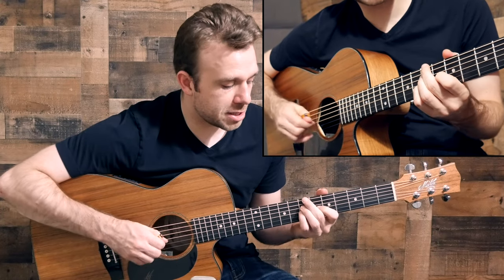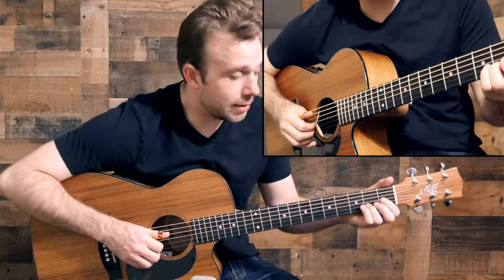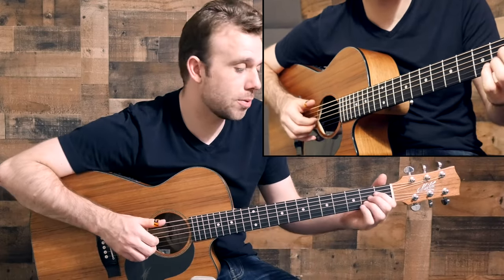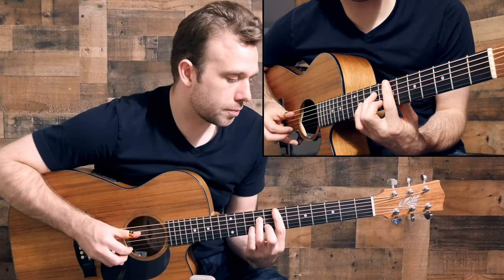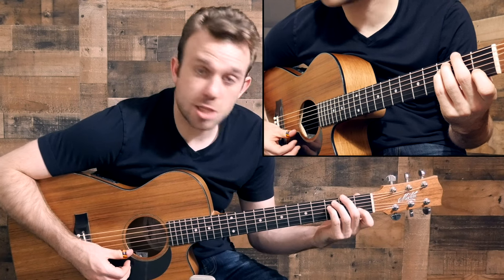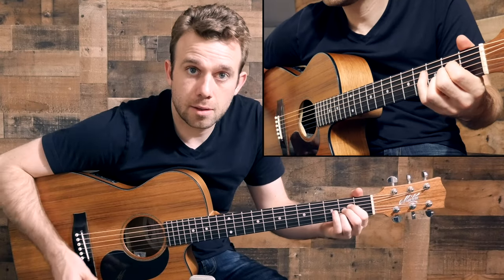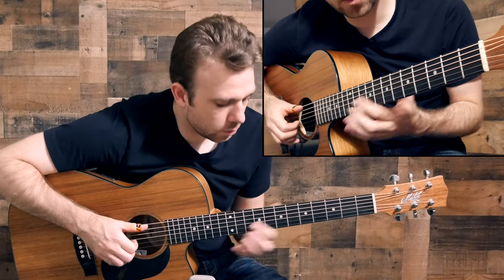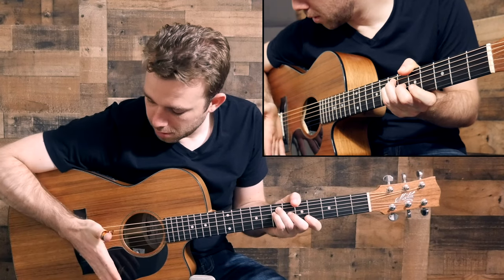Trails Of M&M's ( Tutorial ) Guitar Lesson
Here’s the tutorial for my song of “Trails Of M&M's” from my 'Urban Echoes Vol 2’.

You can also help support by donating with the virtual tip jar!

0:00 Welcome
0:36 Performance
3:29 Key Information
3:45 Intro
5:39 A Section
7:33 A Section Variation
8:41 B Section Variation
13:21 C Section
15:54 Outro Lick
17:01 Summary